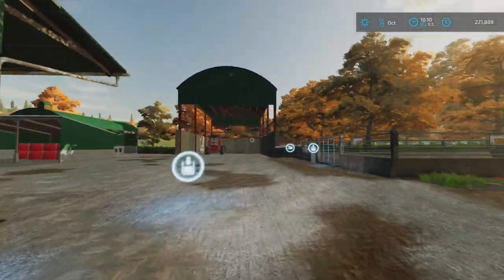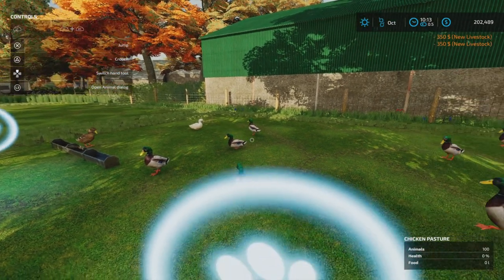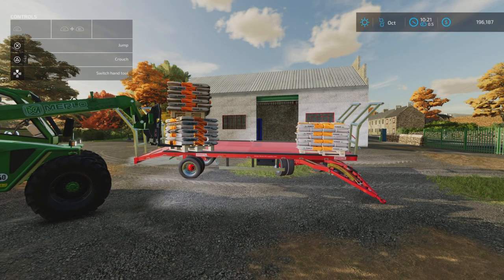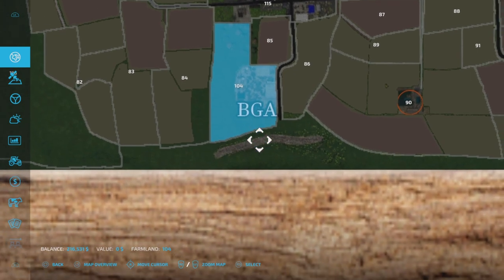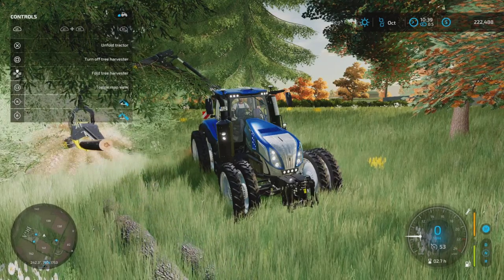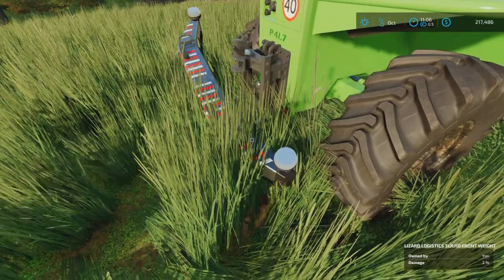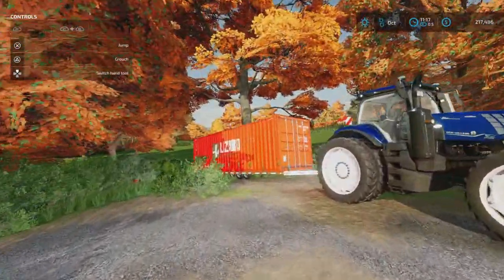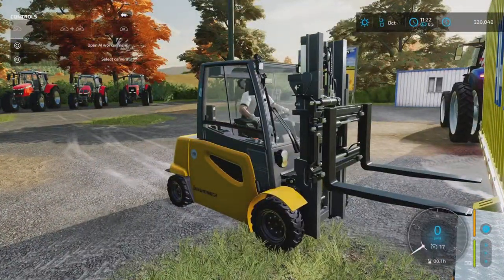Autoload Free Logs - Ballyspring - Farming Simulator 22 - PS5 Lets Play Ep#5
FS22 Lets Play Ballyspring : Today I find a "hidden" and free area on the map.. lets start to clean it outand sell some logs
👇Link here to the Map: Ballyspring on Modhub 👇

👇Member Section 👇
Member of my Youtube Channel:

Great Surprise at the Field today - Ballyspring - Farming Simulator 22 - PS5 Lets Play Ep#2